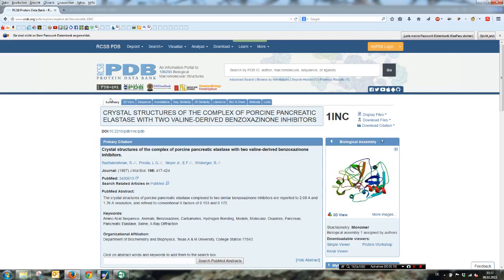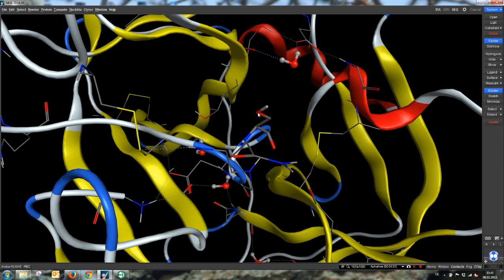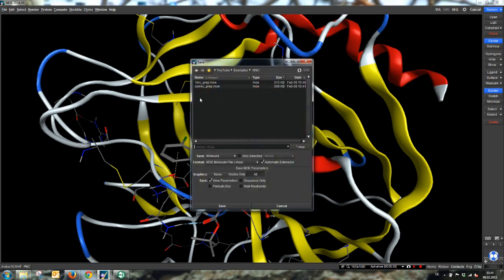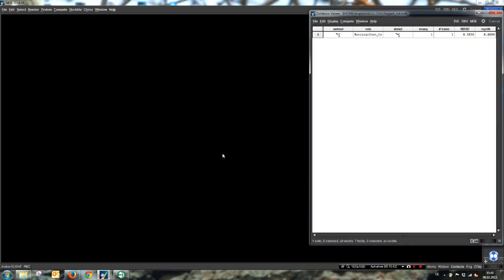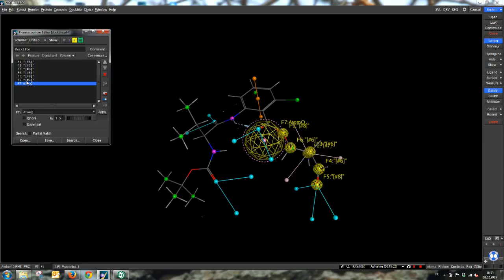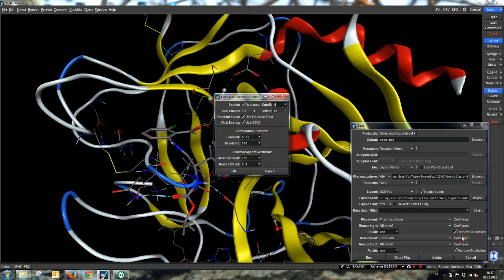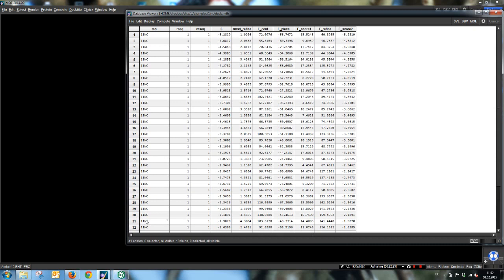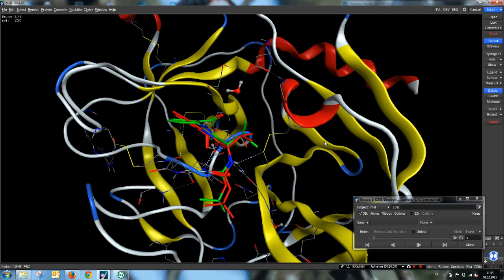Pose prediction using DOCKTITE in MOE interface